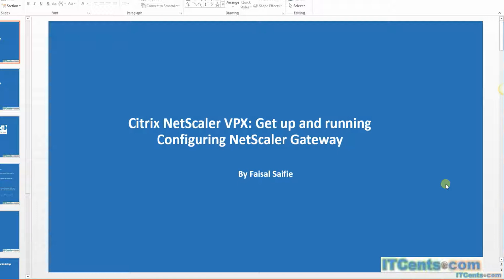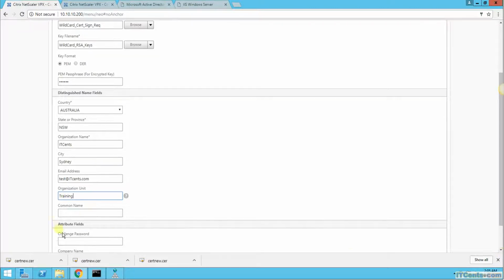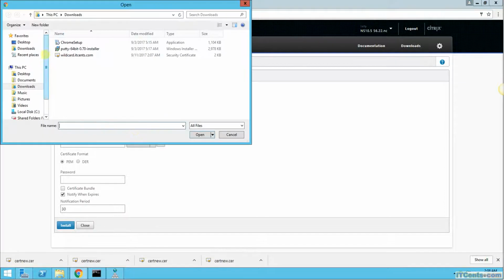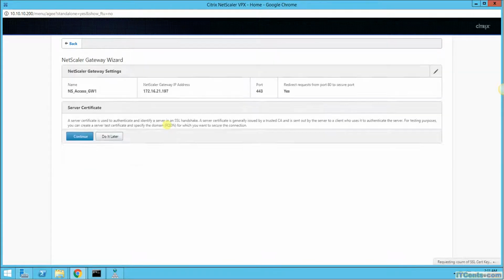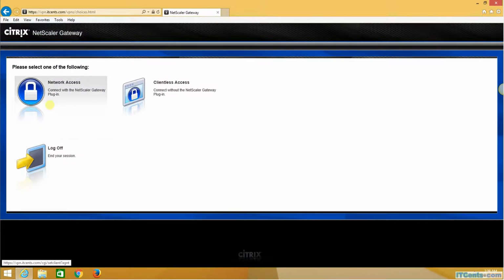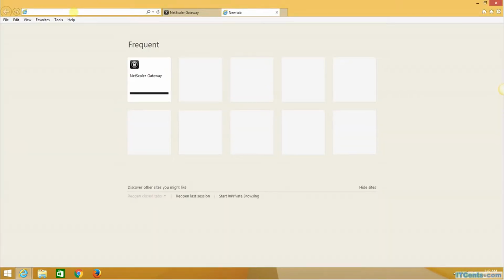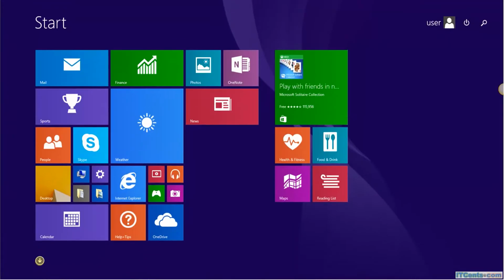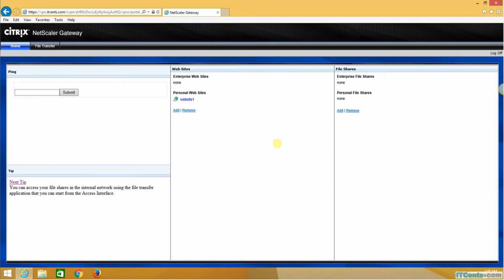14-Citrix NetScaler VPX Series:Configuring NetScaler Access Gateway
Configuring NetScaler Access Gateway for Remote SSL VPN connection...also requesting and installing wildcard certificate on NetScaler